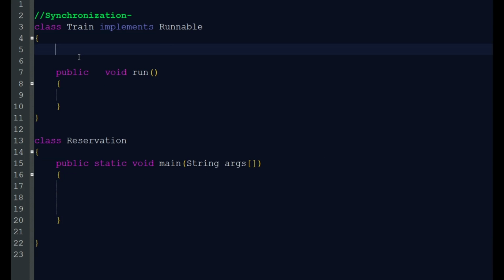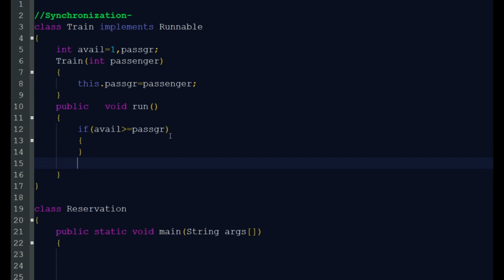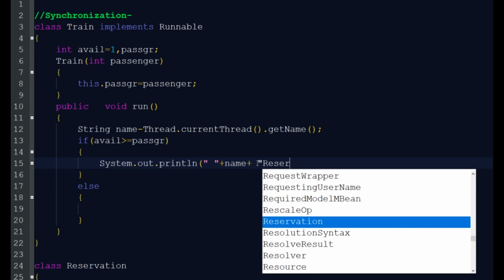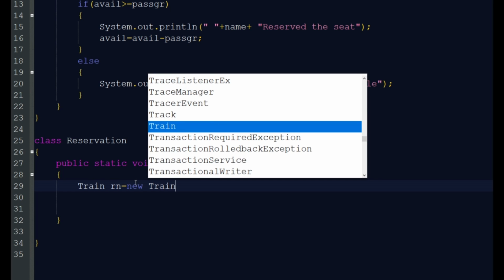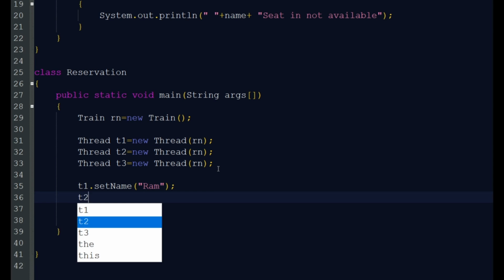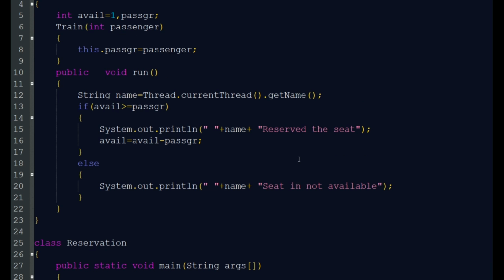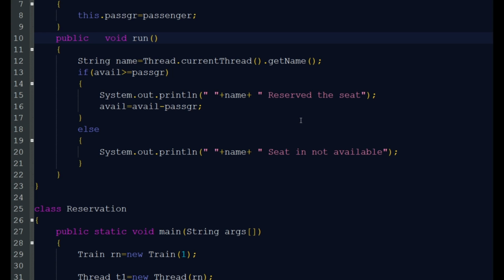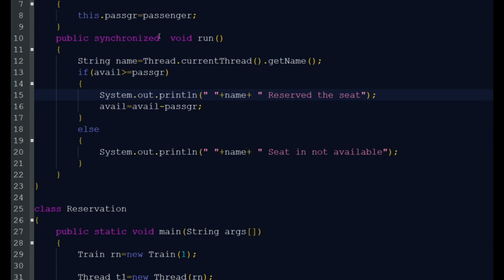Java thread PROGRAM with synchronized METHOD